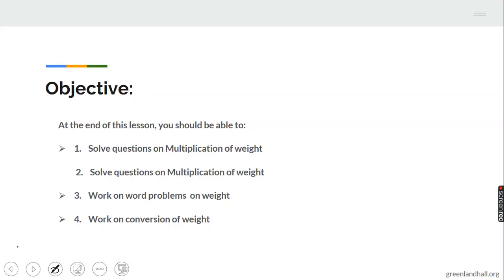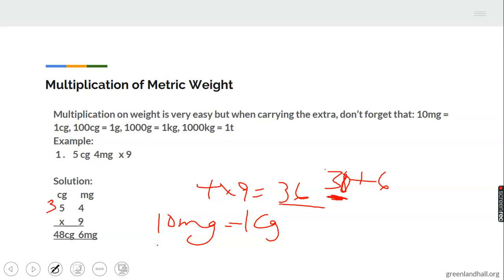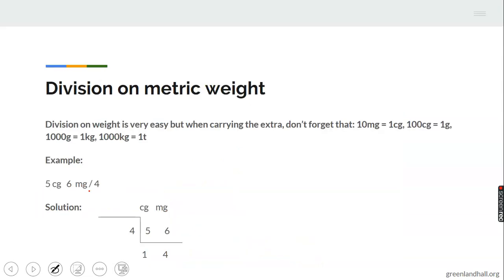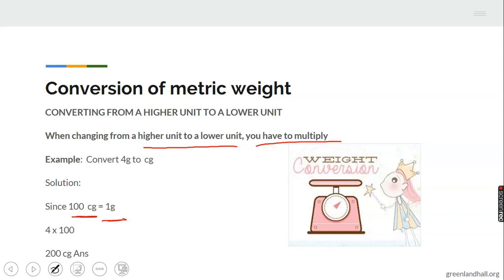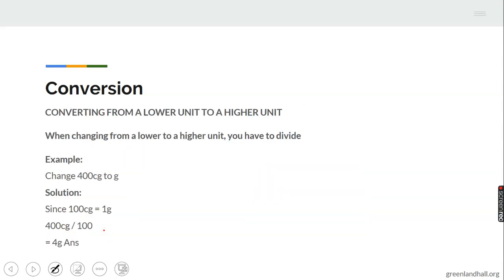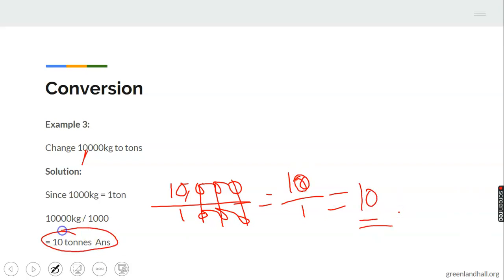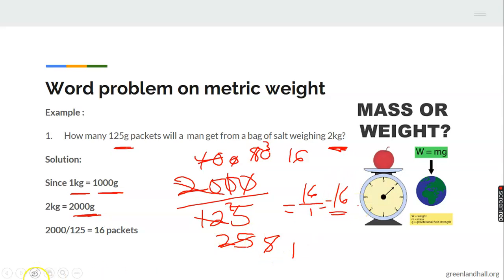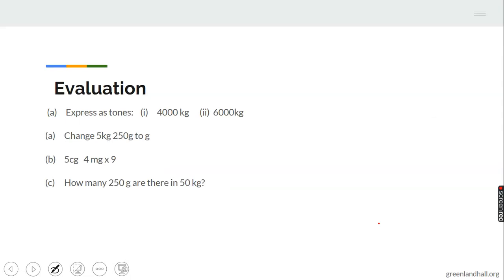Multiplication and Division of Weight for Year 3